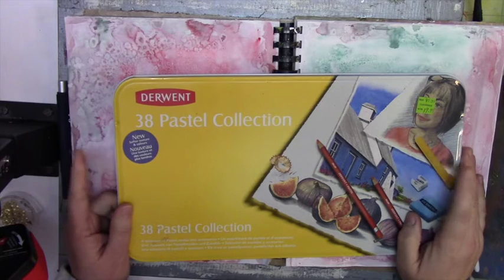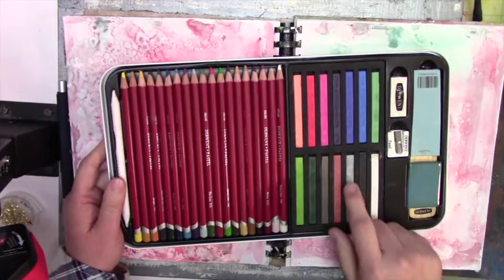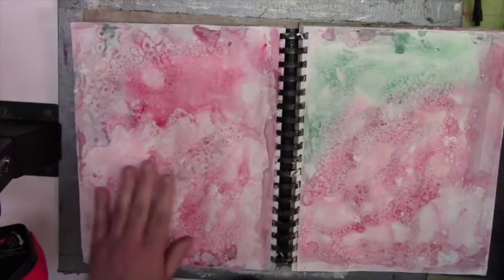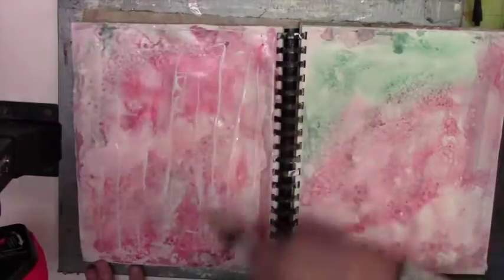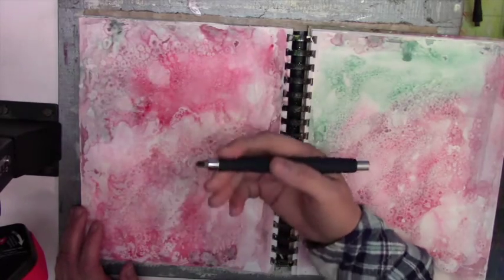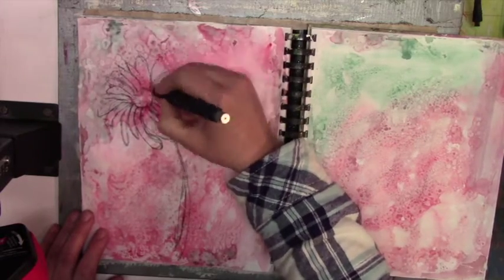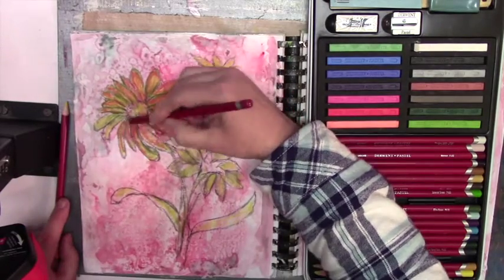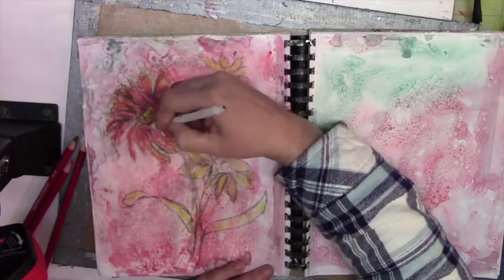Whats In My Stash - Derwent Pastel Pencils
In this video of Whats In My Stash, I had these Derwent Pastel Pencil kit for about three years. I found them in the clearance section of my local Michaels for an incredible price. I could not pass on them so here we are three years later and have not even touch these since I bought them. I love these page. I really liking these pastels. They are not as dusty as a regular block pastels. Just make sure that you use a fixative to seal the chalk in and make the image permanent. I hope you like this video.

Derwent Pastels
Charcoal Pencils
Sketch Paper